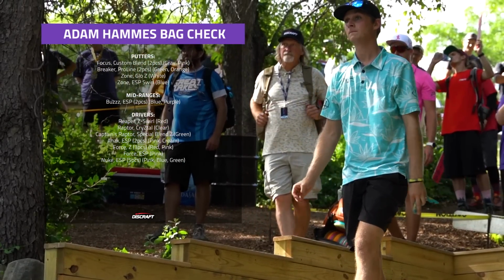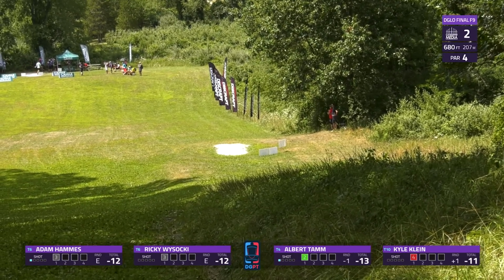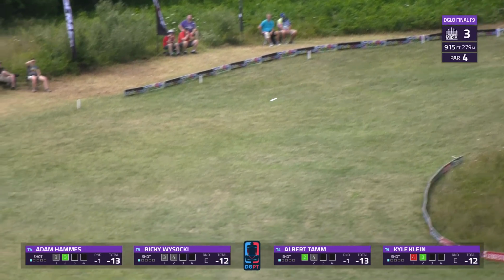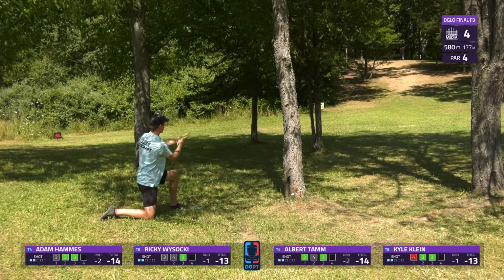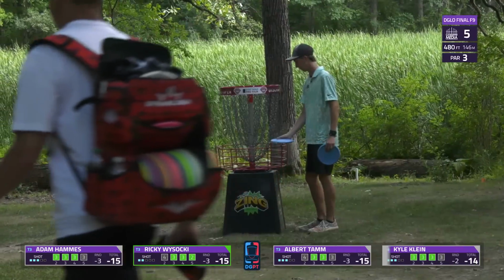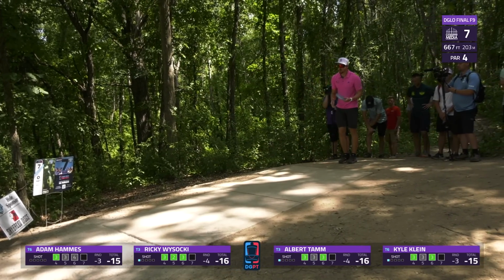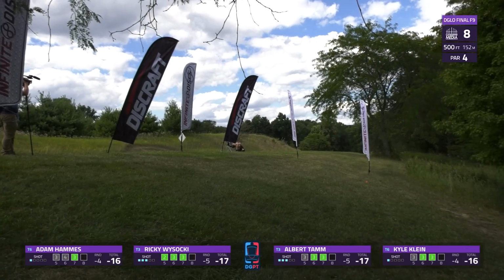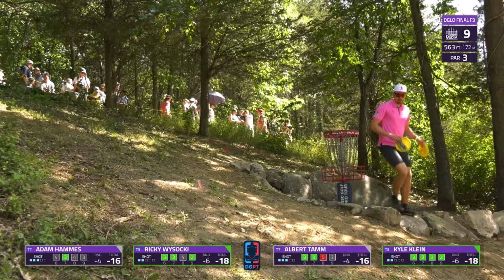2022 Discraft Great Lakes Open | FINAL RD, F9 CHASE | Wysocki, Hammes, Tamm, Klein | Gatekeeper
Welcome to the Final Round of the 2022 Discraft Great Lakes Open. This is the 10th stop on the Disc Golf Pro Tour. We are at Toboggan Disc Golf Course in Milford, MI.

Final Round Chase Card:
Adam Hammes
Ricky Wysocki
Albert Tamm
Kyle Klein

Commentary by:
Dustin Mouret

SUPPORT GATEKEEPER
Head over to our personal store!

CHAPTERS